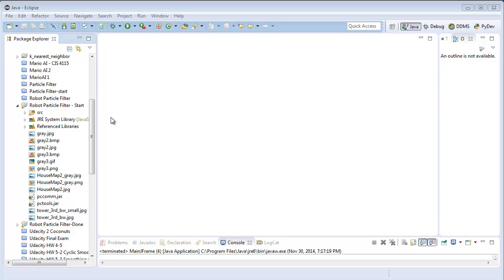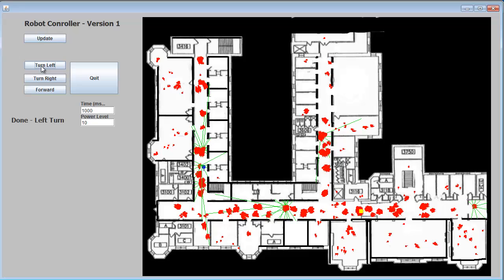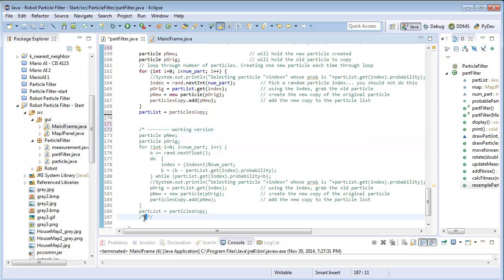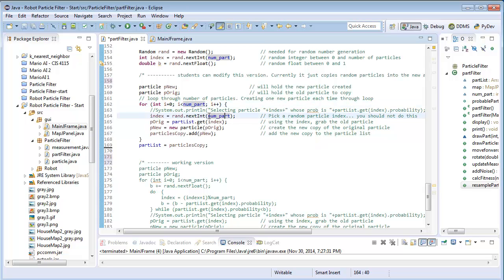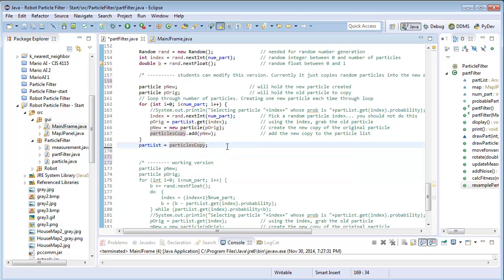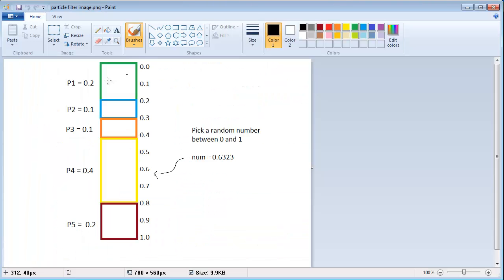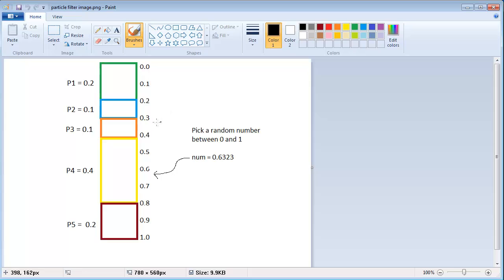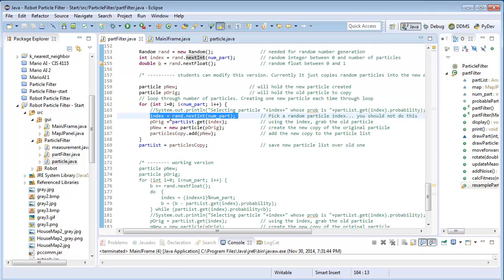CIS 4115 - AI - Asg. 10 Particle Filter